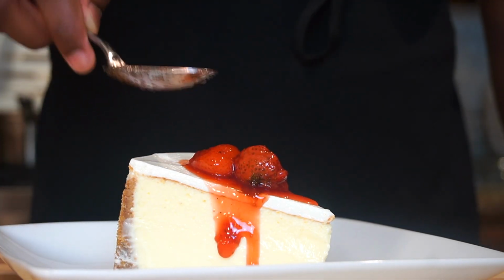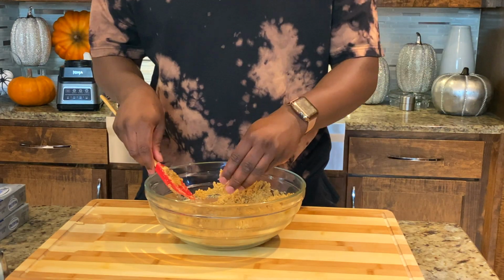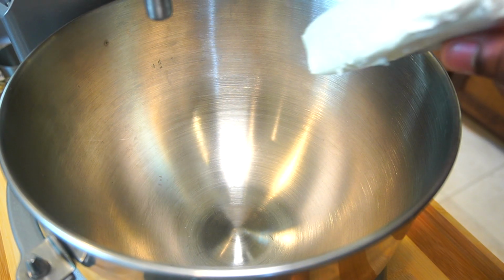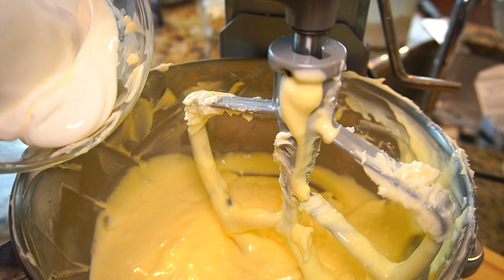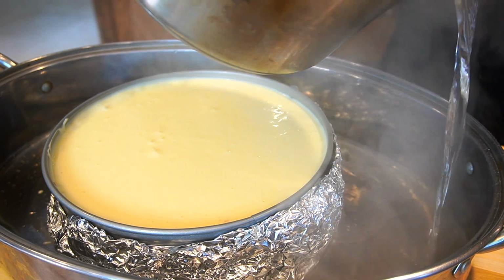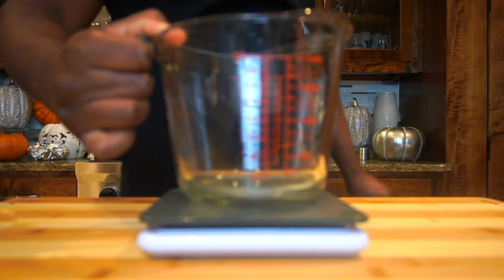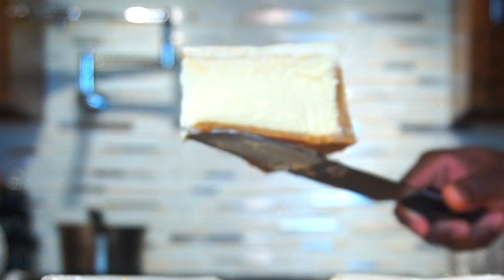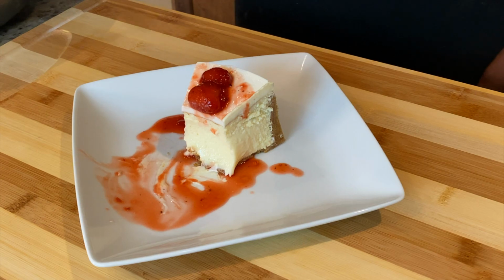How to Make Smooth and Creamy Cheesecake | New York Style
Learn How to Make Smooth and Creamy Cheesecake like New York Style

Cheesecake is an all-time classic enjoyed by many especially me, today I'm going to show you how to make this Classic New York Style Cheesecake recipe which is going to be smooth and creamy, this dish can be complicated for some but I'm here to help you along the way 😁, Cheesecake can come in many flavors and textures but it's always best to have a smooth and creamy cheesecake. | ThatSavageKid
Products I Use -
Kitchen Aid
Sony A6400
Knife Set
Kitchen Scale
Gorilla Pod
NINJA Blender
SpringForm Pan (Cheesecake Pan)
CheeseCake Base
5 Packages of Cream Cheese (8oz) (Room Temp)
Granulated sugar (1 1/4 Cup) (300ml)
6 Whole Eggs (Room Temp)
Sour Cream or Crèmefraîche (1/4 Cup) (59ml)
Vanilla Extract (1/2 Tbsp) (7.5ml)
Graham Crackers (2 1/2 Cup) ( 600ml) (  About 21 Crackers)
Melted Unsalted Butter (1/2 Cup) (120ml)
Strawberry Syrup
Granulated Sugar (1/2 Cup) (120ml)
Lime Juice (1/4 Cup) (59ml)
Strawberries (1 pound)
Sour Cream Top
Sour Cream (1 Cup) (250ml)
Sugar (3 Tbsp) (1.5 oz)
Vanilla Extract (1 Tsp) (5ml)
📸 INSTAGRAM Business - @Officialsavagekitchen
📸 INSTAGRAM Personal - @Thatkkidcole